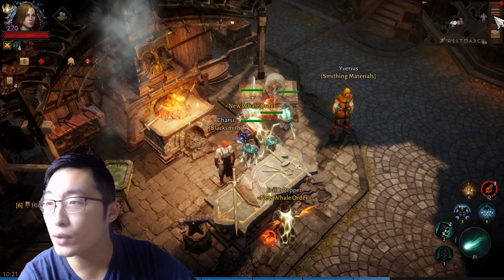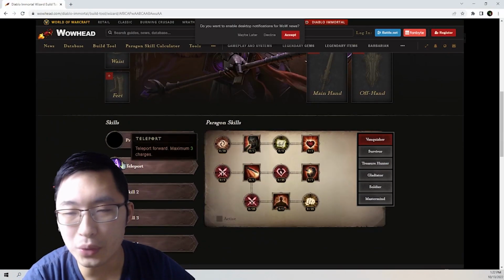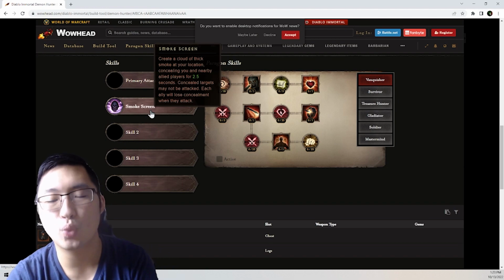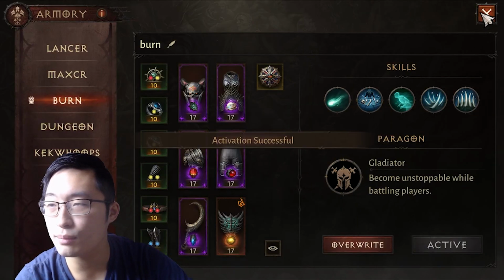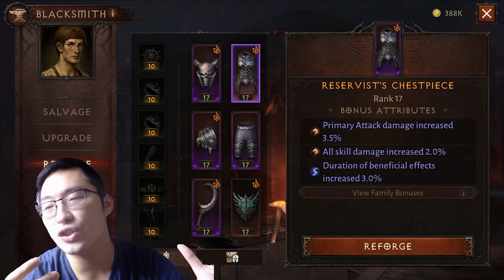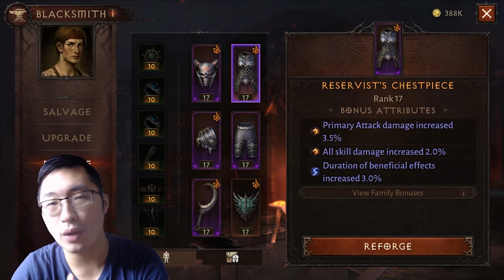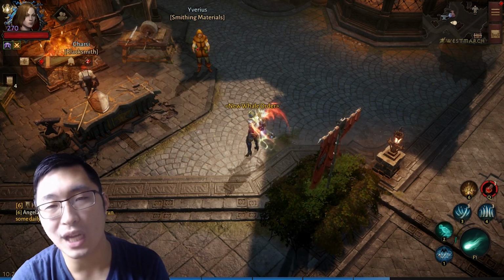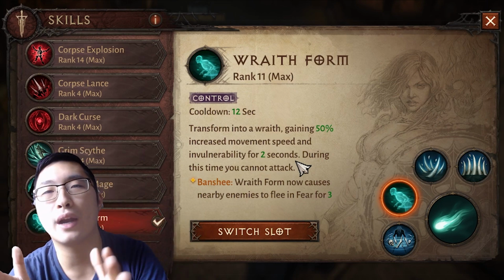ALL THE WAYS TO GO INVISIBLE !! | Diablo Immortal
educational streamer here to show you my thoughts